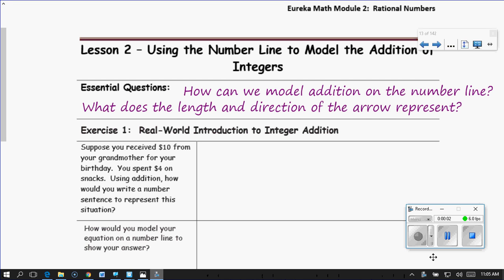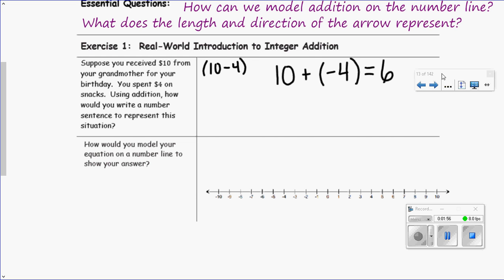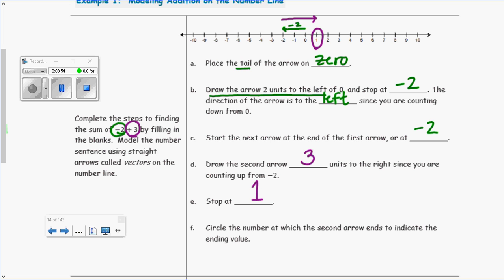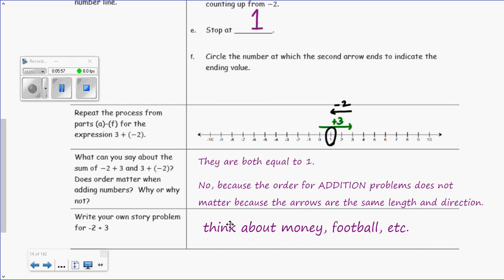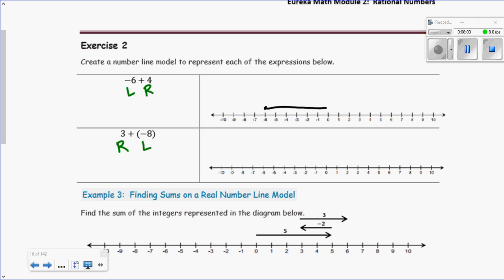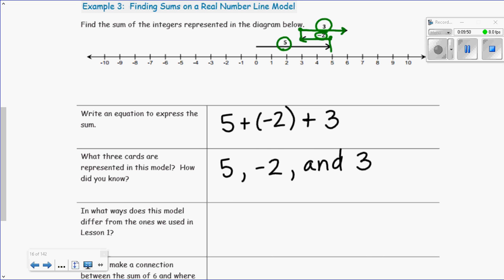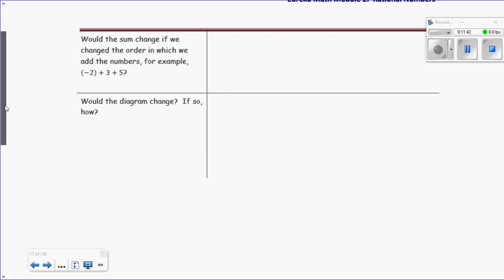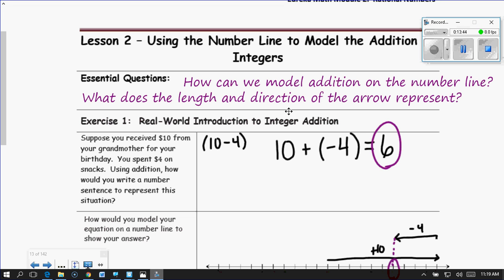Module 2 Lesson 2